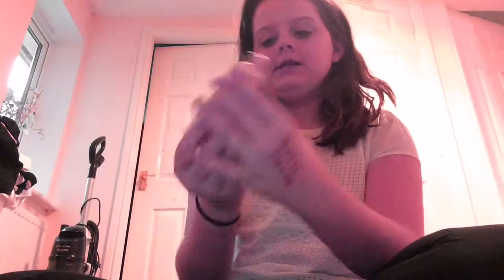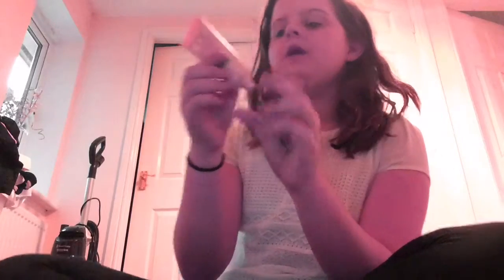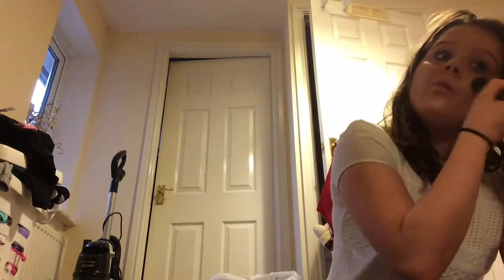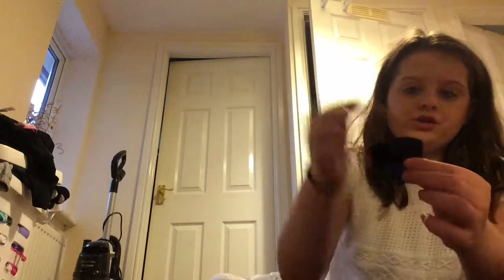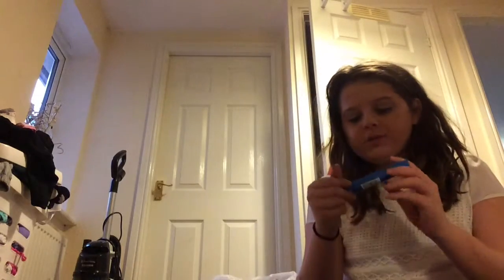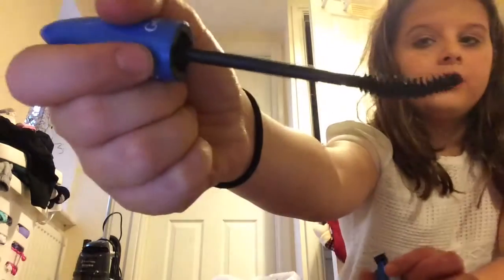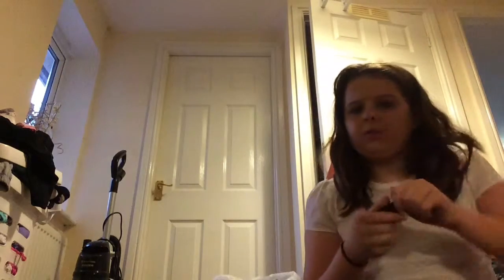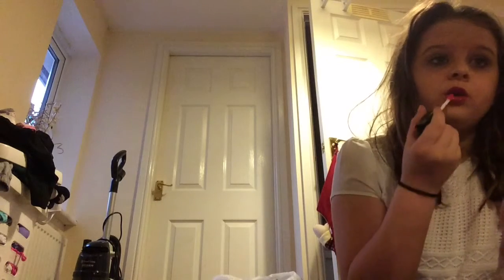First vid + makeup tutorial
Hope u enjoy xx all best Nn productions